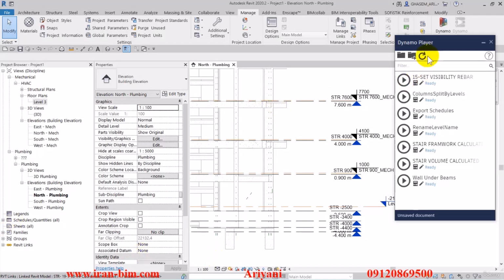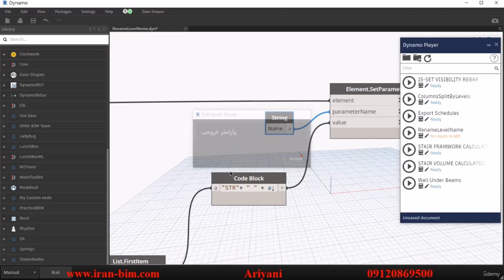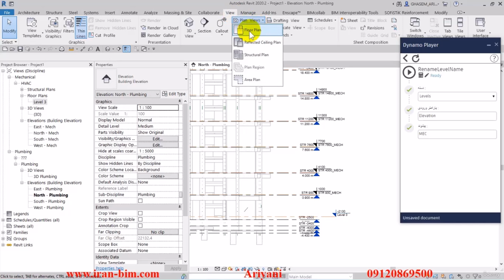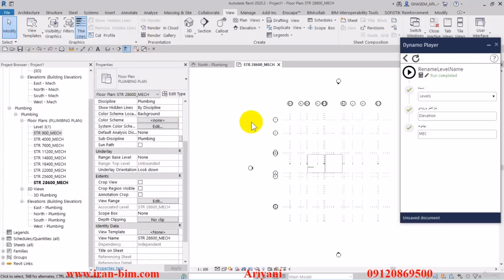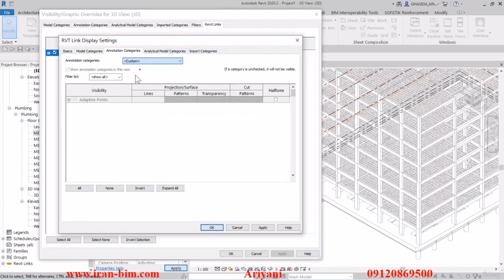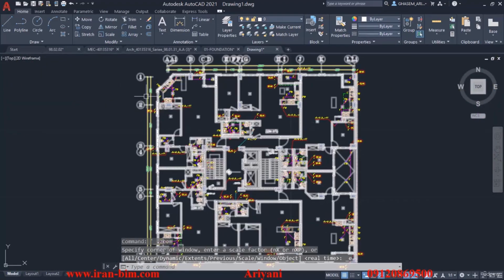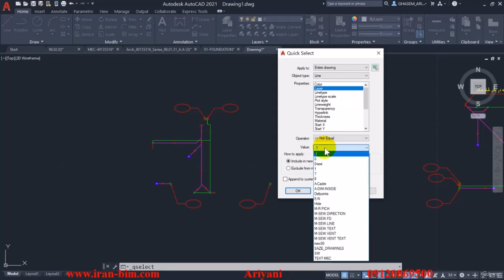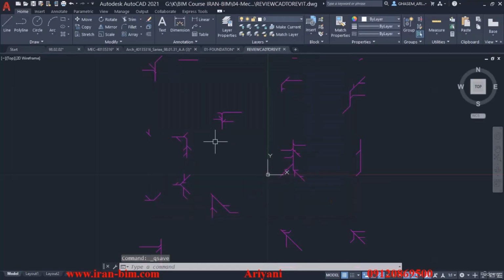135 Managing levels with Dynamo